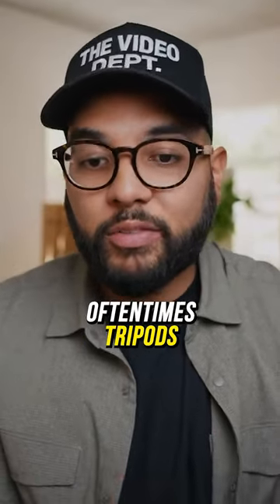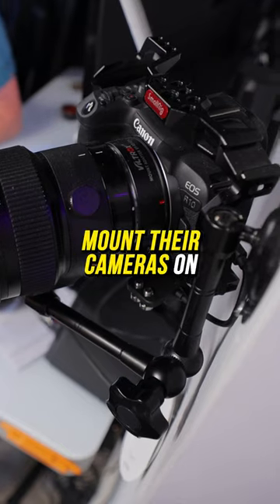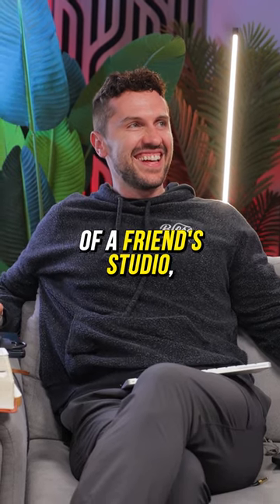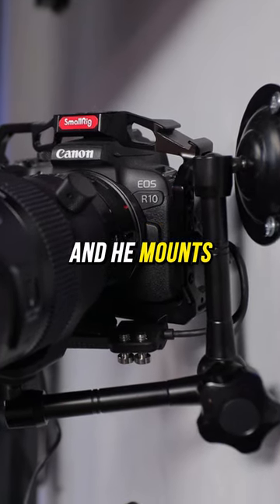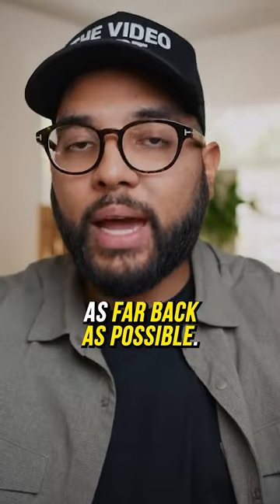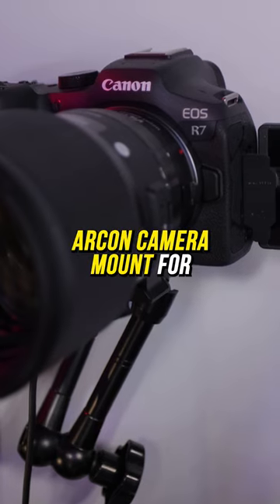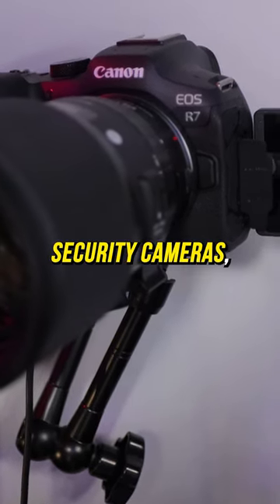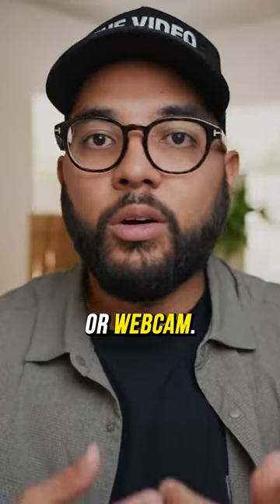Mounting Cameras On a Wall is a Game Changer!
All Products and Gear Mentioned in this video

In-Depth Channel Analytics and Ideas